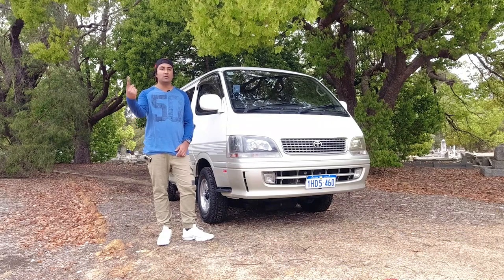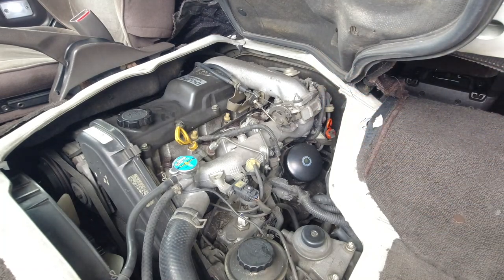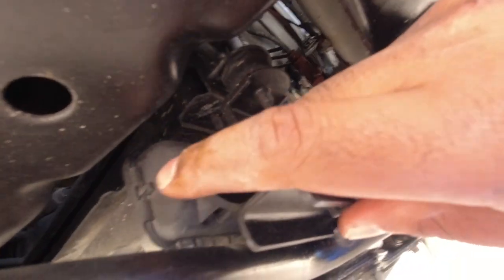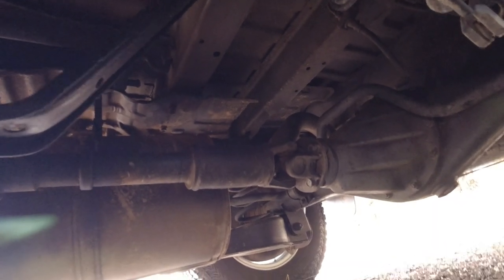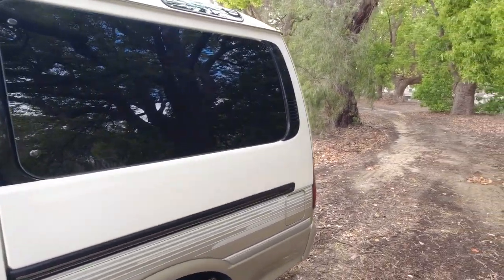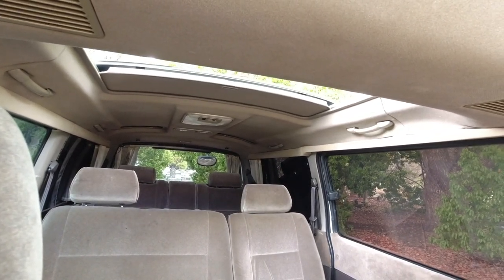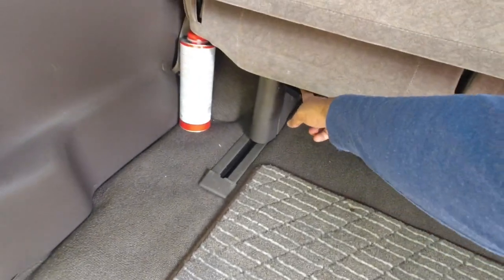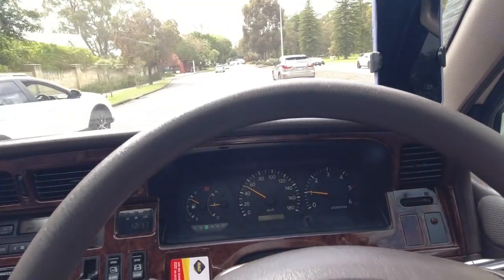Video Inspection Guide For KZH106 Hiace Super Custom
I apologise for missing items like checking the torsion bars, showing you the visual inspection of the main radiator and going over the vehicles original toolkit, inspecting the windscreen glass for chips and cracks etc.

I was running out of battery and I get tongue twisted sometimes.